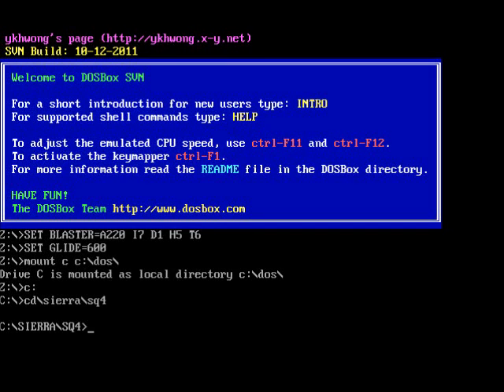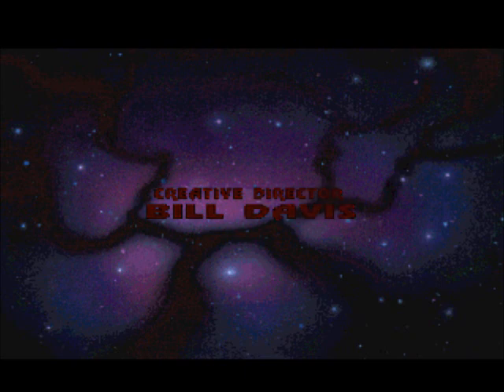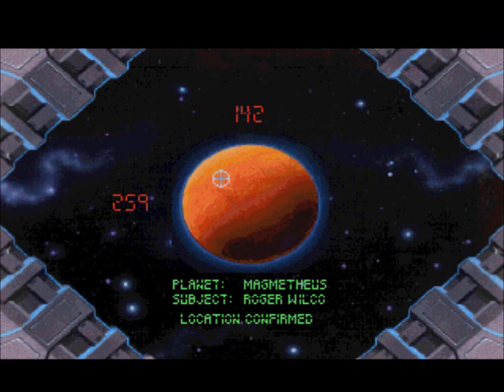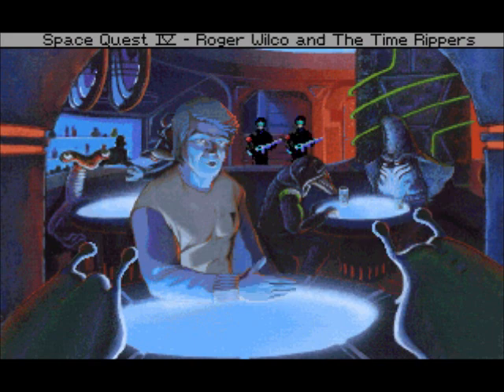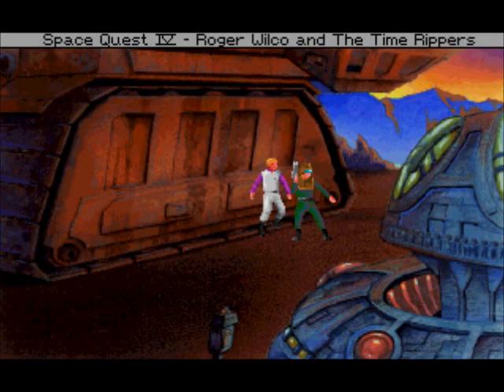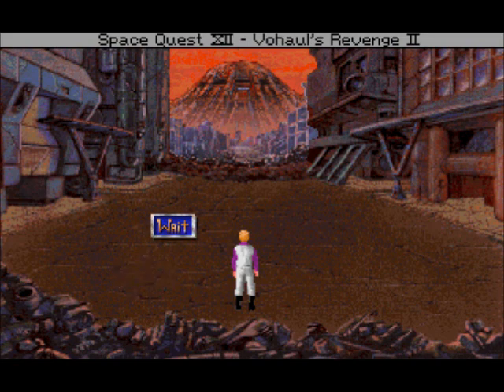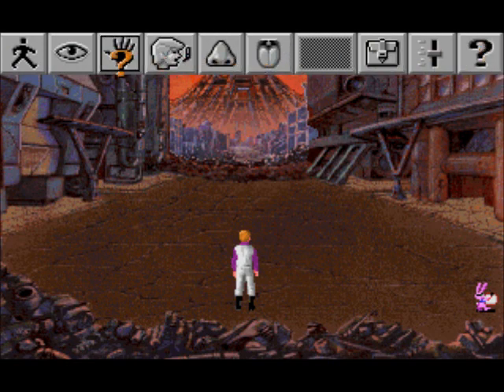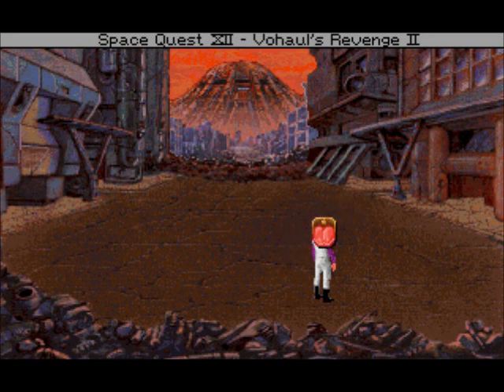Let's Play Space Quest 4 (Roland MT-32) - Ep 1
Space Quest IV - Roger Wilco and the Time Rippers (1991)

Roger is learns that his arch nemesis, Sludge Vohaul, is alive and has sent Sequel Police to capture him.  Fortunately, a group of time travelers called "The Time Trippers" rescue him and send him to the future to "Space Quest XII - Vohaul's Revenge II".  In this future, Roger's home planet of Xenon is a ravaged wasteland, and zombie cyborgs wonder the streets.

While exploring the city's sewers we learn that a super computer that controlled every aspect of Xenon's climate and defense was infected with a virus from infected floppy disks of "Leisure Suit Larry".  The words "Wilco must pay!" was uttered before the virus took control of the Super Computer and a bloody war between the Xenonians the computer ensued.  The people of Xenon lost the war, and those who survived were turned into cyborg zombies.

The Super Computer managed to unravel the mysteries of time travel.  The last remaining rebels attempted to steal this techology.  The fact that Roger is in this future means that these rebels, the Time Rippers, succeeded.  But the Super Computer's time travelers, the Sequel Police, are still after Wilco.  They landed a ship in the center of the city just as Wilco emerged from the sewers.  Can Wilco steal the ship and prevent this horrible future from occurring?